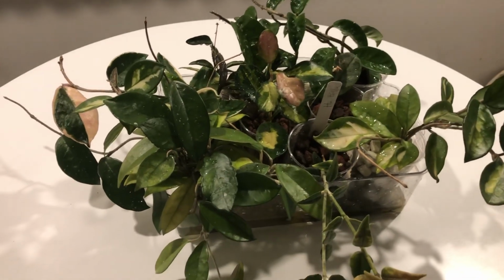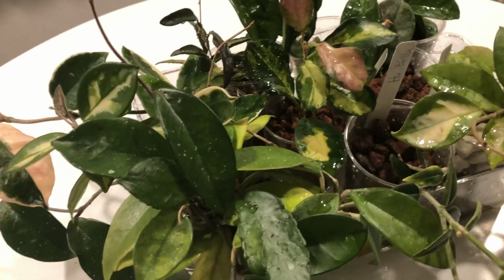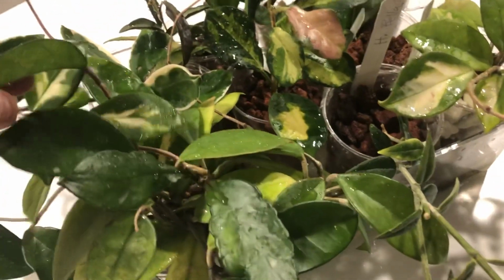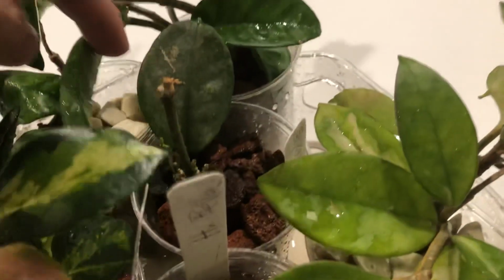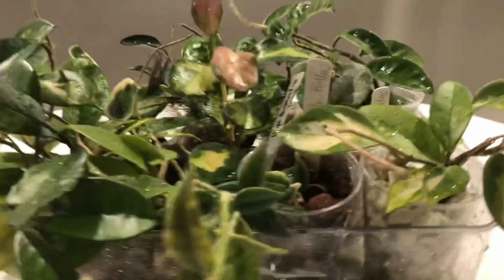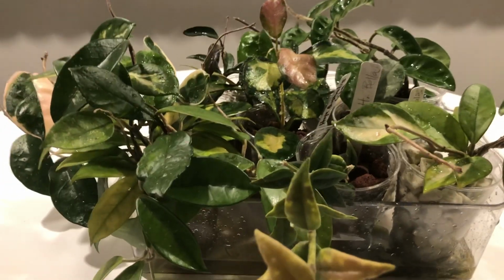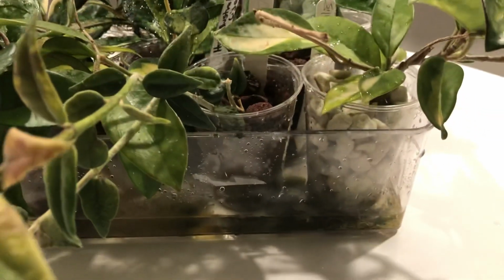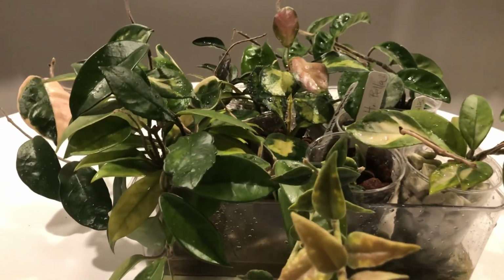Semi Hydro Communal Tray Update - Explosive Hoya Growth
Hoyas love this setup!!